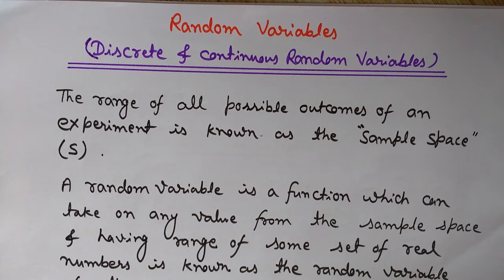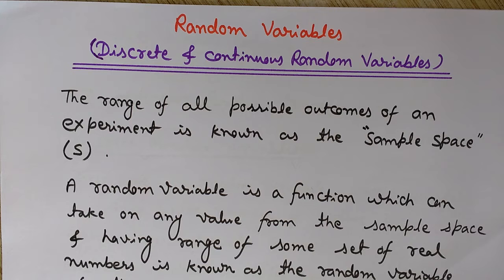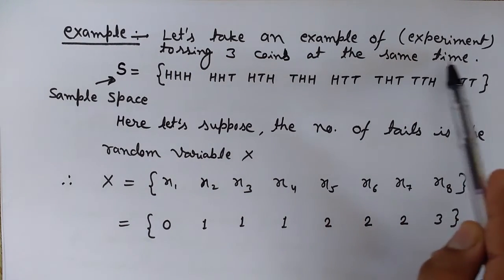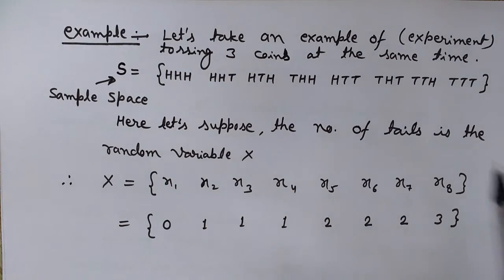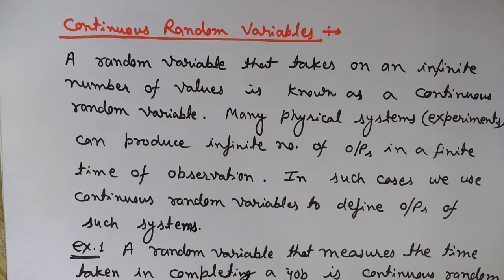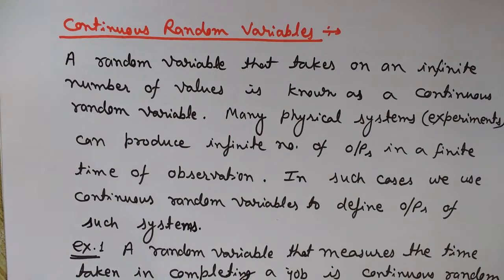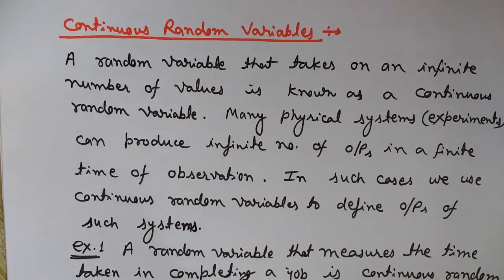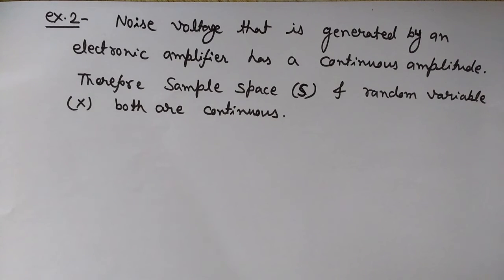Random Variables (Continuous Random Variables and Discrete Random Variables), with Examples [HD]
This video lecture discusses what are Random Variables, what is Sample Space, types of random variables along with examples. These two types of random variables are - Continuous Random Variables and Discrete Random Variables.
This video lecture discusses the concept of sample space, random variables and probability distribution.
To make the concept of sample space and random variable more clear, an interesting example of throwing three coins simultaneously in given.
Examples of both types of random variables i.e. - continuous random variable and discrete random variable are provided here.